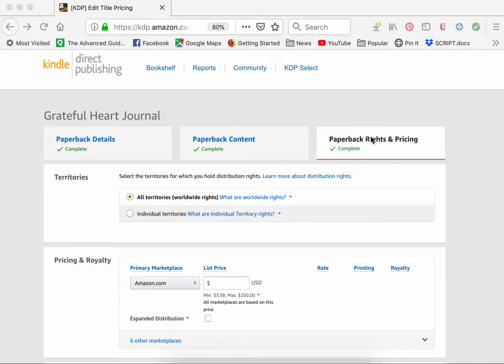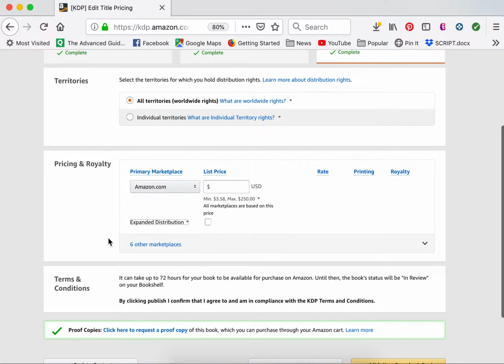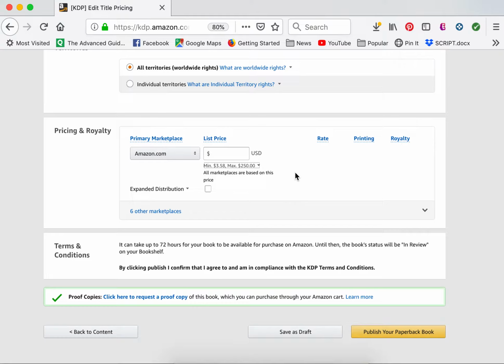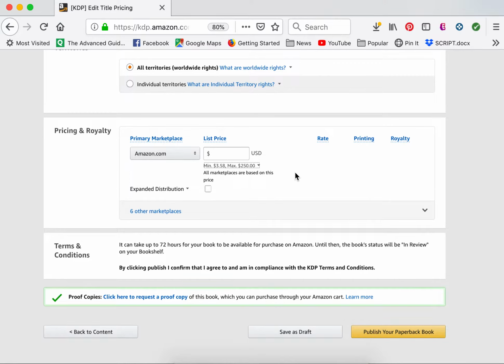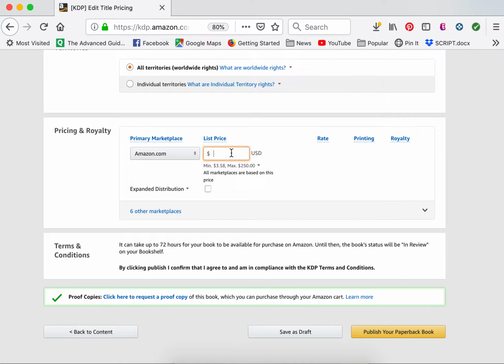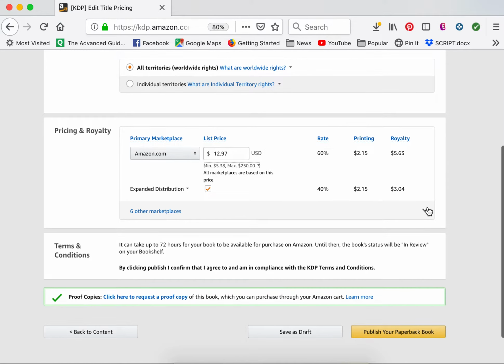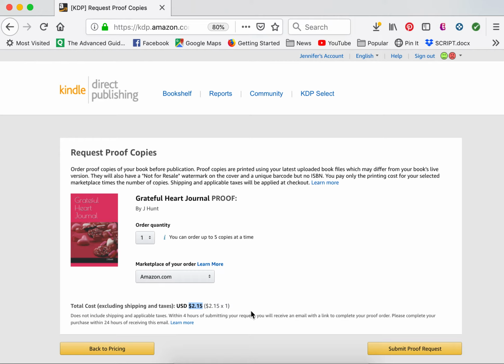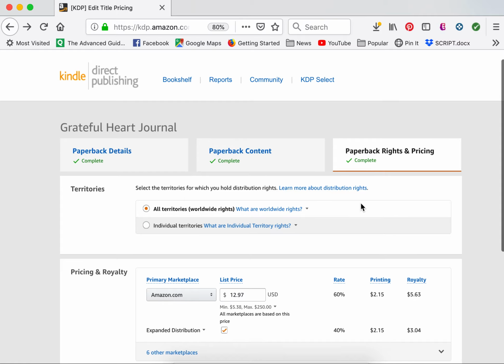10 books in 10 days: DAY8 KDP Publishing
Today we look at going through publishing rights and pricing. It's getting real!